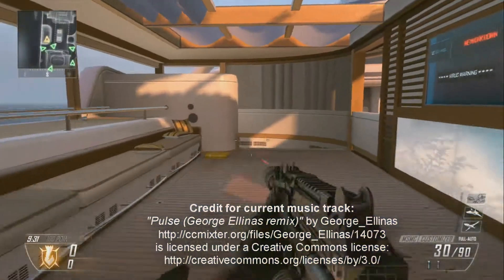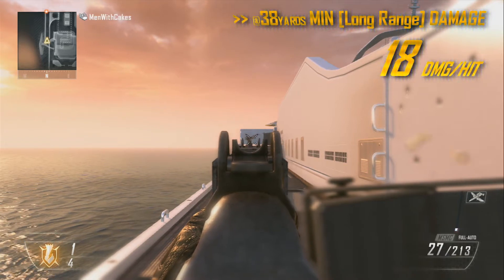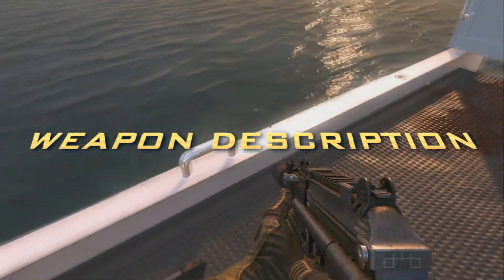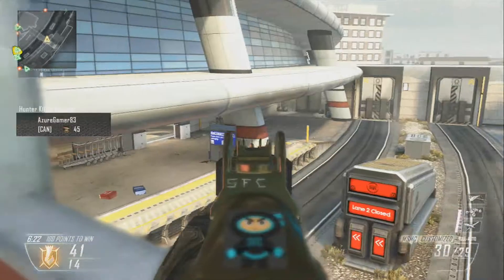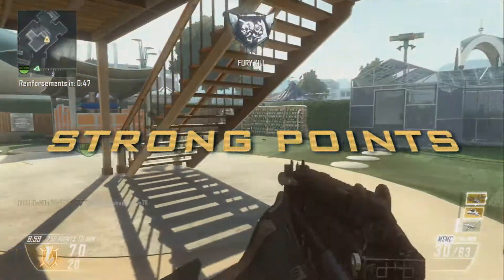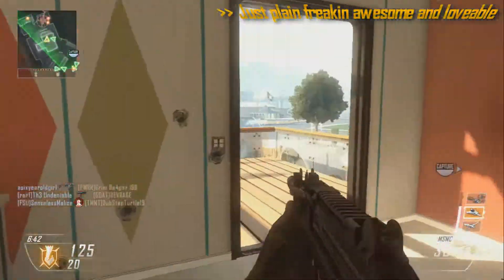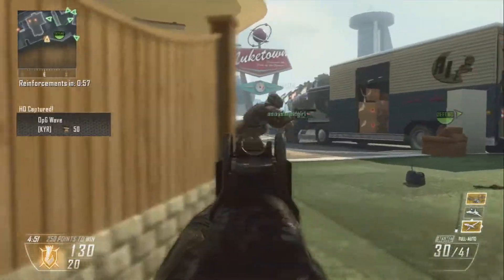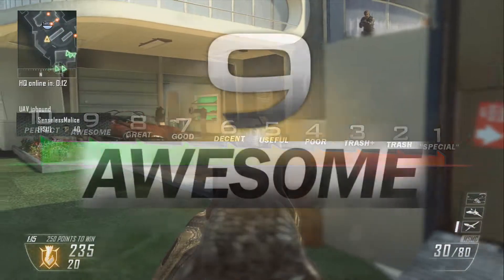MSMC Weapon Review | Black Ops 2 - Stats, Attachments & More! (Firing Range)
In the sixth episode of our new Black Ops 2 Weapon Review series 'Firing Range', we take a close-up look at the MSMC Submachine Gun, giving insight on its statistics, recommending some attachments, explaining the strong points and finally summing it up in a final verdict on the weapon.

You, the viewer, are our incentive to improve our content time-after-time.

Credit for music track played during Stat Time and the Verdict segments:
"Pulse (George Ellinas remix)" by George_Ellinas

STAY FROSTY:
          Game With Us On Xbox LIVE...
Alex: 'RIC3 KAK3S'
Will: 'GrievingShelf'